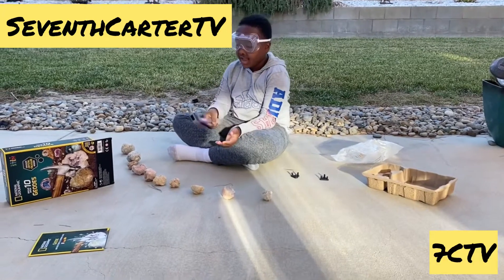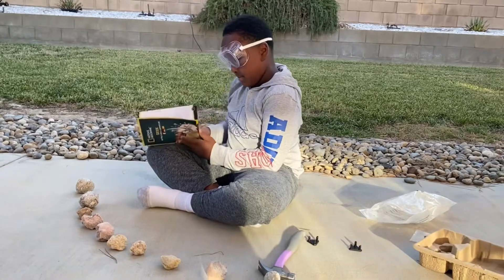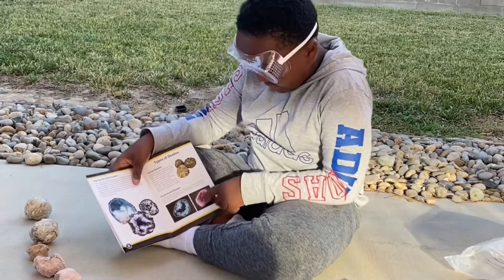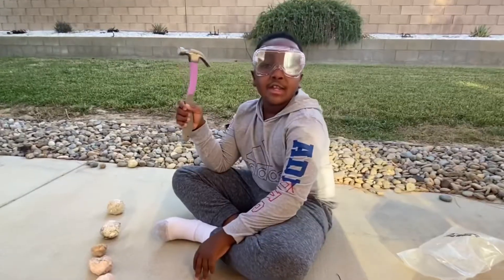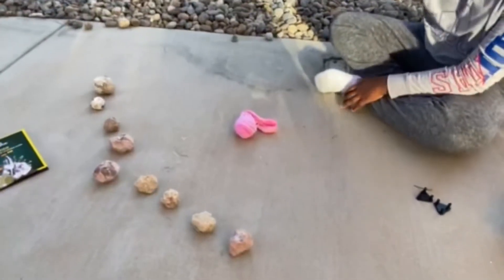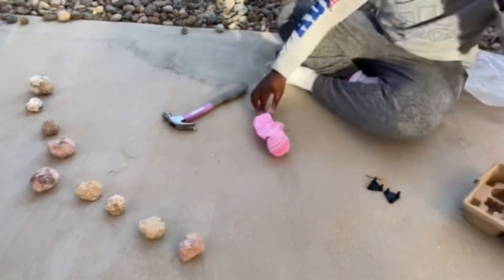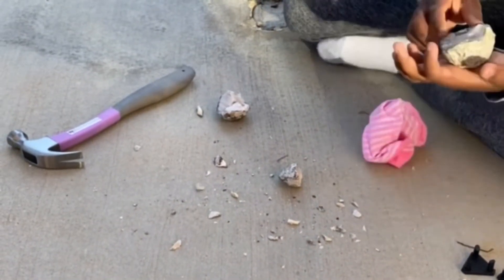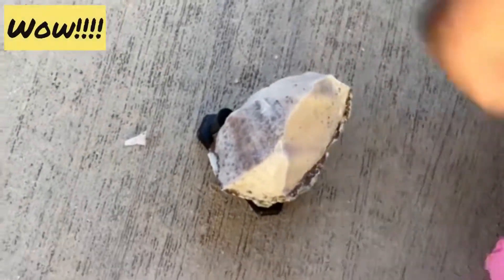Seventh’s Amazing Geode Rock Science Experiment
Watch SeventhCarterTV break down the geodes and find some amazing crystal-like rocks for you all you see!!

Make sure you comment!! Tell me what you want to see more of!!!

I’m excited to do more amazing videos for you guys!!

Watch all Sevenths videos! They are so fun and family friendly!!!

Follow my brother on IG @661.Kalum